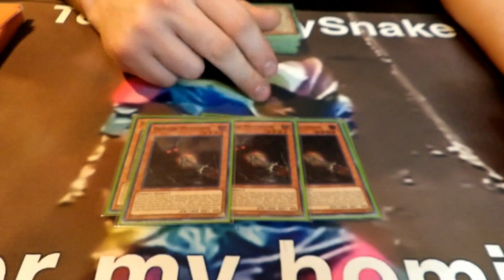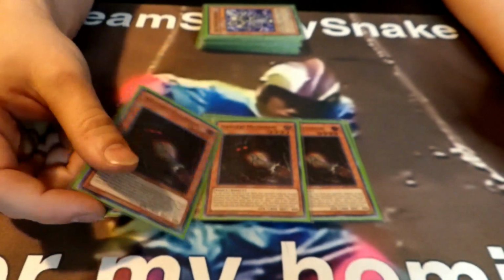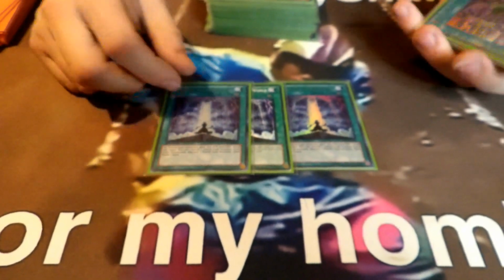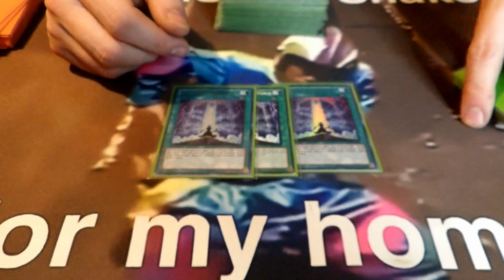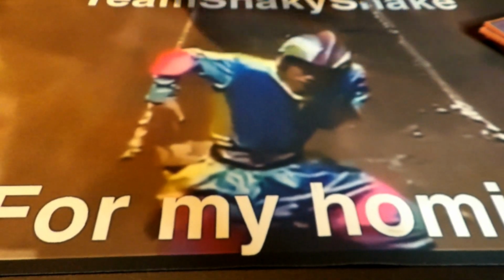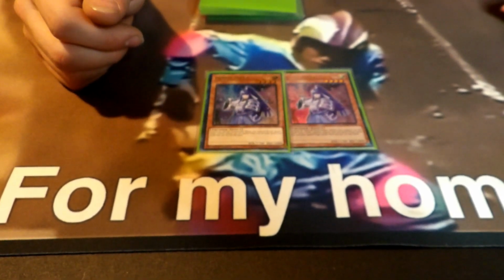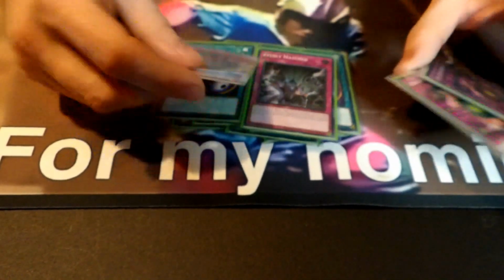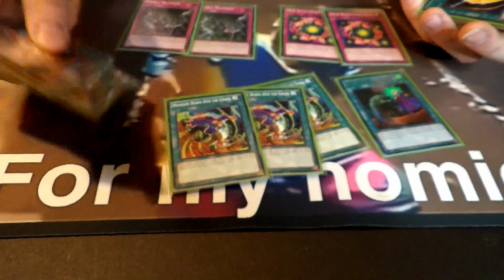Danger! Dark World Deck Profile 06/03/2023 (Noodlez)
Noodlez decided to start playing Danger! Dark World upon his return. He tested a variety of builds and settled on this build right here for the Broken Arrow Regionals on May 27th, 2023. Noodlez has expressed wanting to continue playing the deck but changing a few things or even going back to previous builds for hand looping.